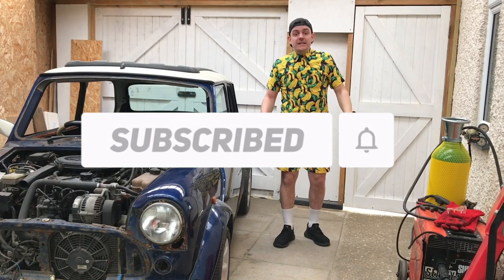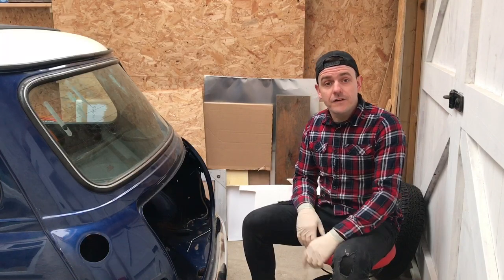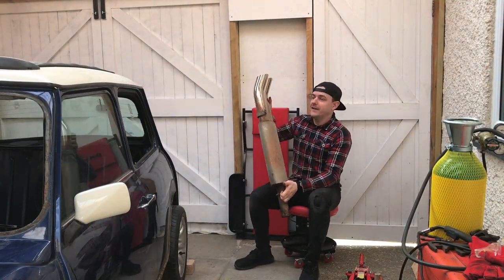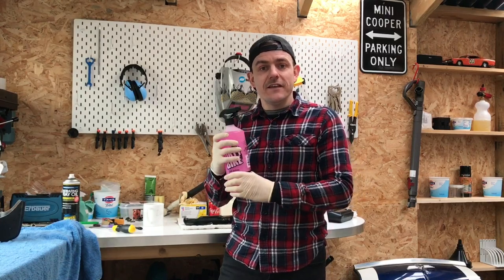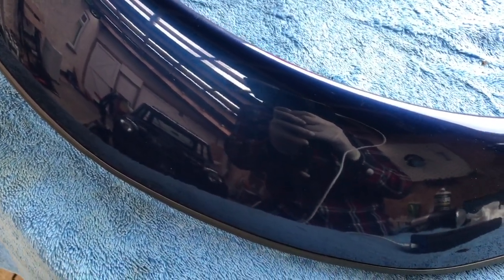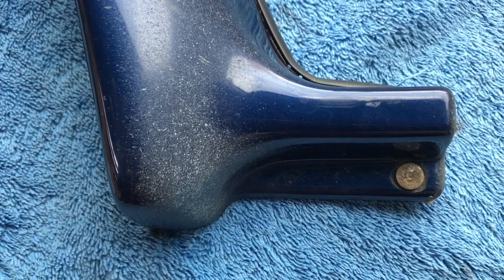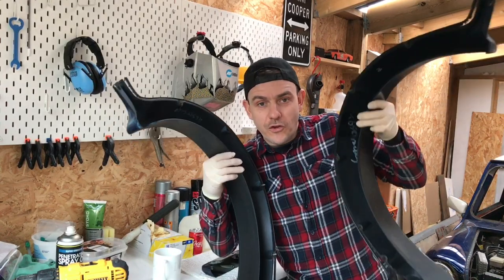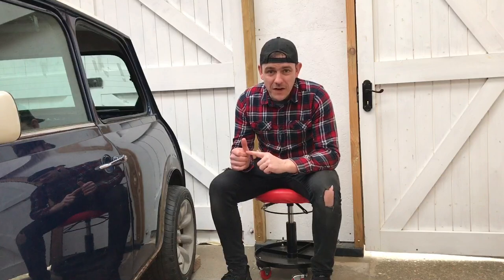Classic Mini Cooper Sportspack | Twin Exhaust Removal and Cleaning the Arches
In this video of the classic Mini Cooper Sportspack restoration project I remove a few more parts from the back of the mini.

I then turn my attention to the task of removing the huge twin DTM exhaust.

And to finish off I show you how to clean and prepare the Mini Cooper Sportspack arches before they are placed into storage.

Not as much done as I had hoped on this video but the garage was a lot warmer which made it way more comfortable so its progress none the less on the project.

Thanks, Pocket Rocket Garage